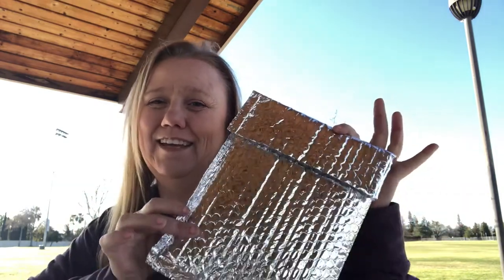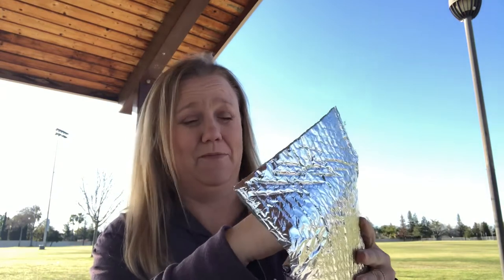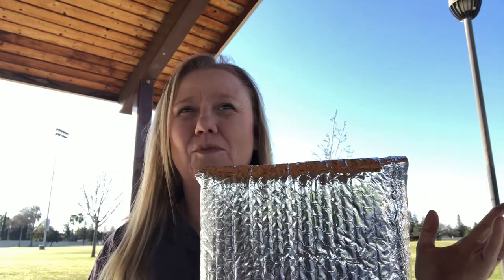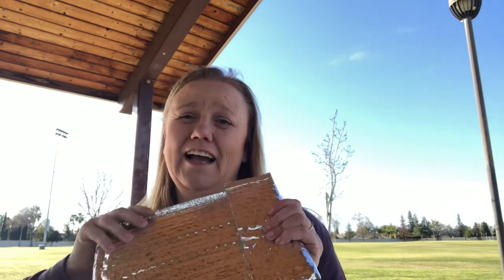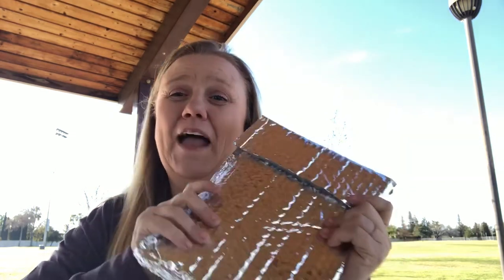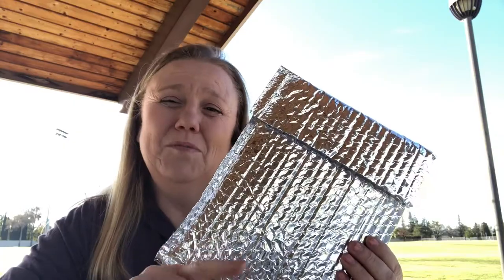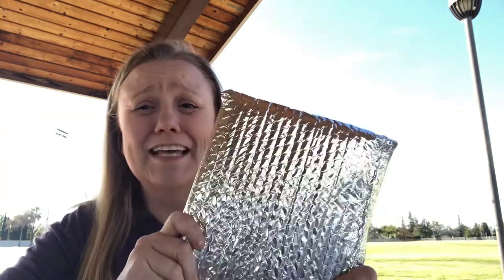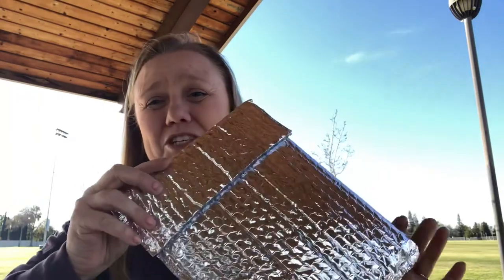How To Keep Food On Trail Piping HOT!